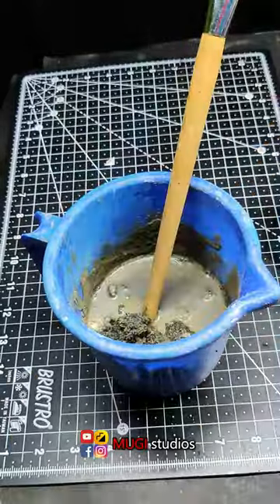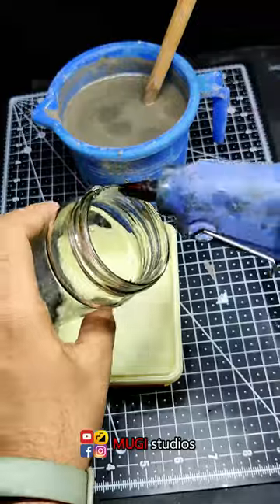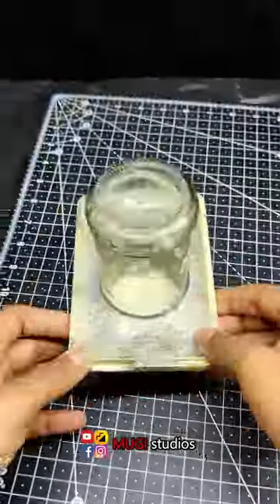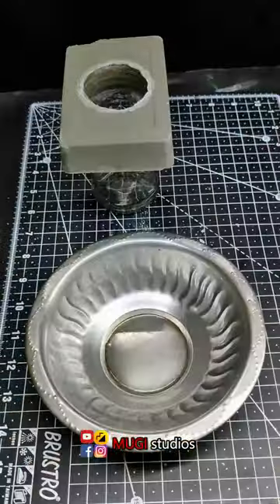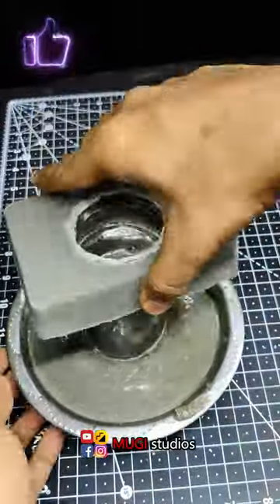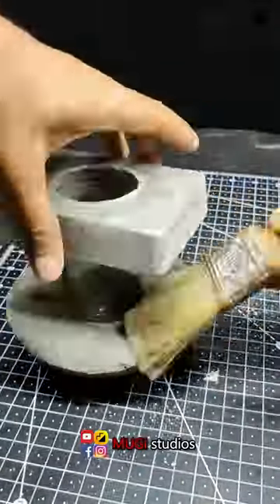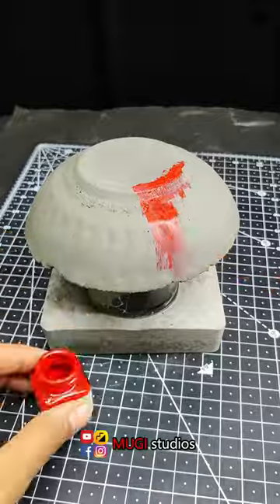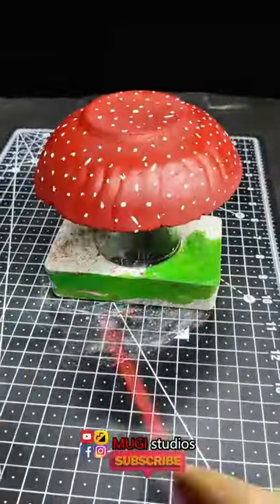amazing light decoration 5 minute crafts mashroom recipe table lamp craft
123 go amazing life hack mater mashroom recipe bottle art bottle rocket DIY bathroom stand bathroom life hacks crafts bath DIYbathroomstand bathroomlifehacks crafts bathbottle painting bottle craft bottle gourd recipe plastic wrap me in plastic plastic love plastic bat plastic bottle craft ideas plastic bottle plastic bottle craft

mashroom
mashroom recipe
mashroom masala